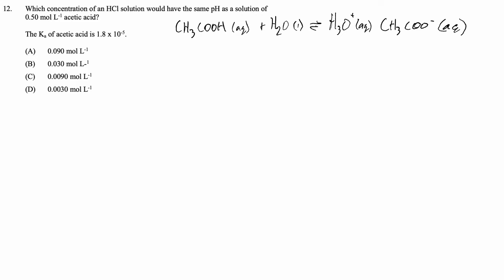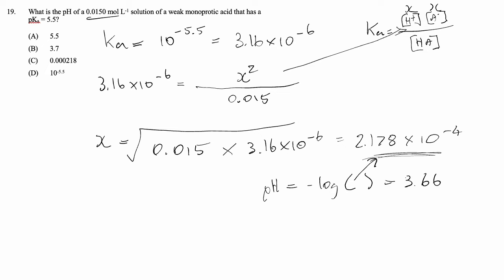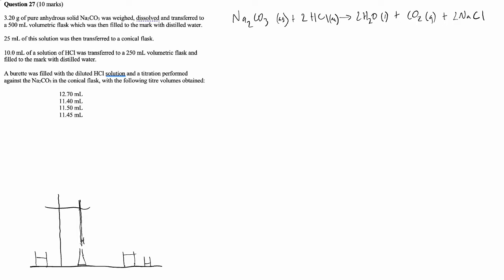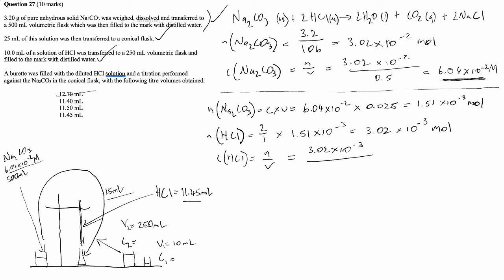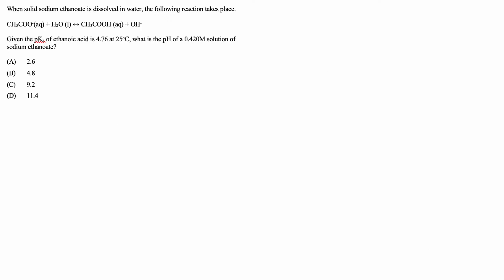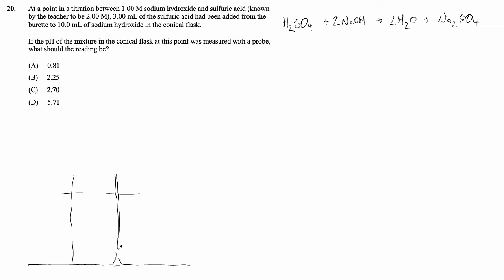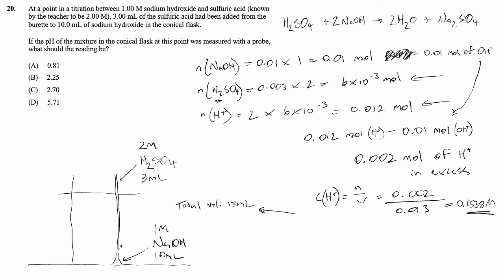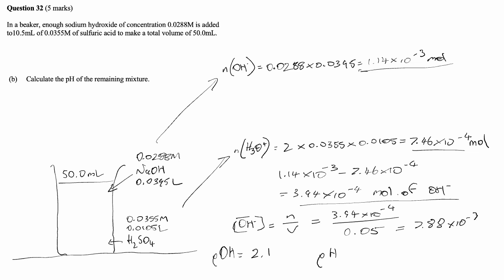HSC Chemistry Exam Questions with Worked Solutions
0:15 Which concentration of an HCl solution would have the same pH as a solution of 0.50 mol L-1 acetic acid?
3:55 What is the pH of a 0.0150 mol L-1 solution of a weak monoprotic acid that has a pKa = 5.5?
6:51 Using the Ksp ofMn(OH)2, calculate the pH of a saturated solution of manganese hydroxide.
10:23 Calculate concentration of primary standard and concentration of solutions using titration.
19:06 Use Ka to determine pH.
22:46 Given the pKa of ethanoic acid is 4.76 at 25°C, what is the pH of a 0.420M solution of sodium ethanoate?
27:56 Determine pH of solution by determining limiting reagent.
35:04 Determine pH of solution by determining limiting reagent.